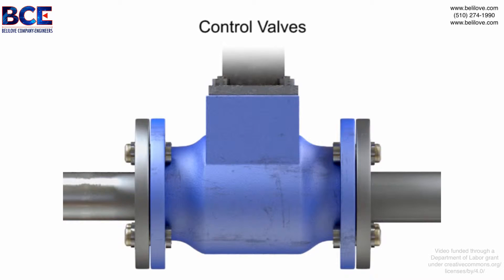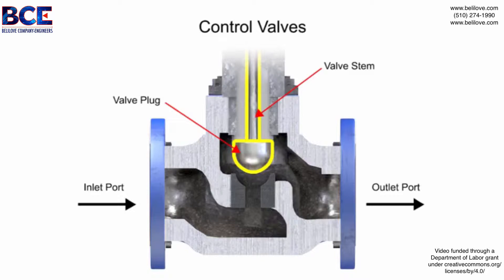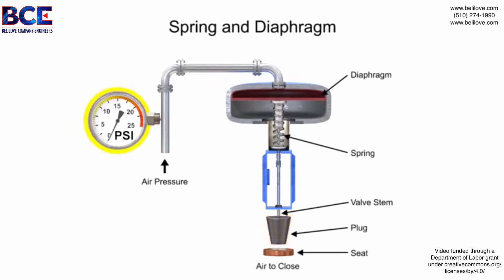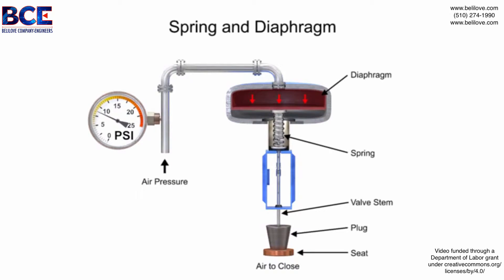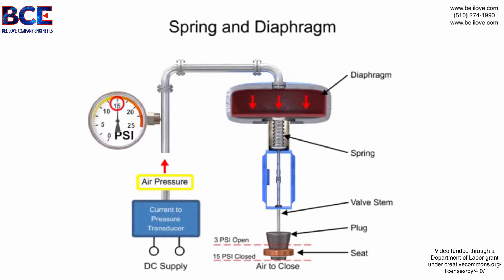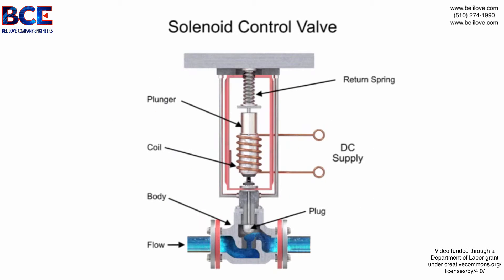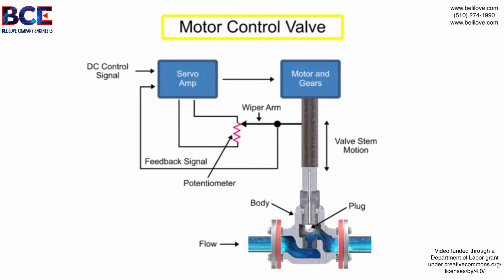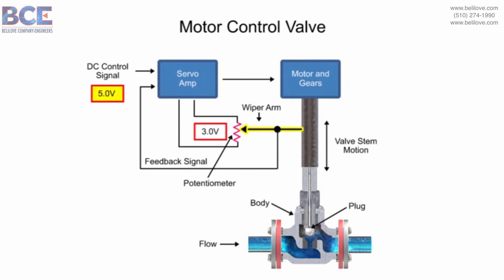Basic Introduction to Control Valves and Actuators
This video illustrates the basics of control valves and control valve actuators.

Control valves are used extensively throughout process control systems to regulate the flow of steam, water, and other process fluids.
There are many well known manufacturers of high quality control valve. Two well known brands are Cashco and Trimteck.

Video courtesy of funded through a Department of Labor grant under